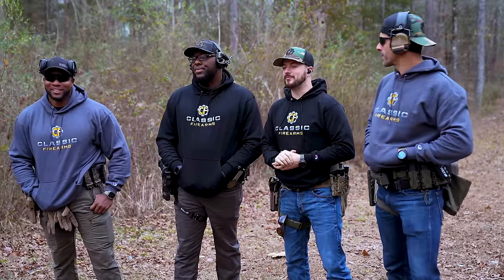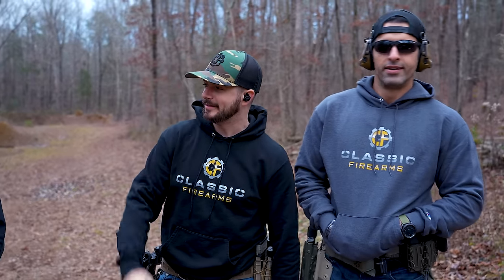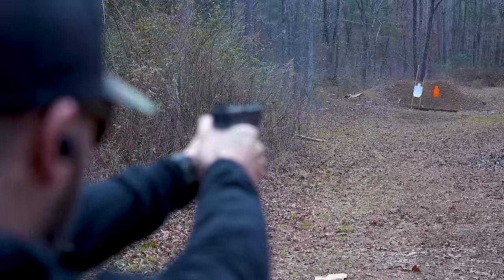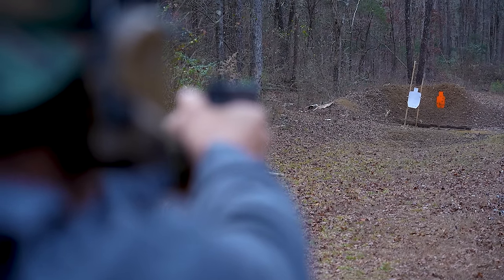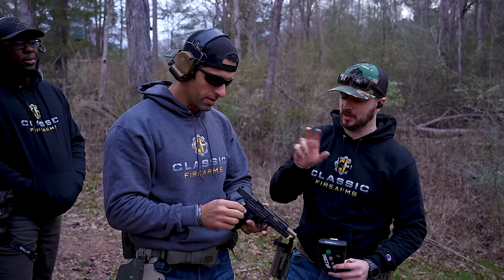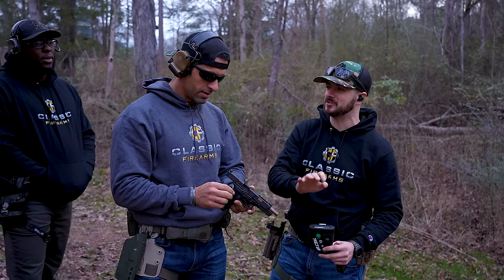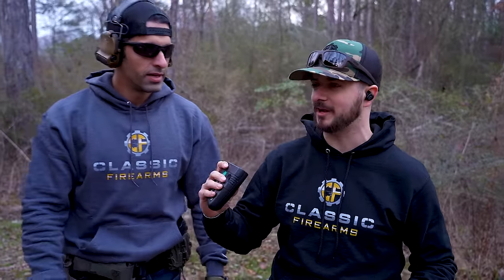TTI Combat Master vs TTI Pit Viper